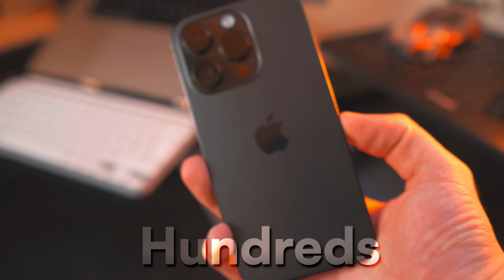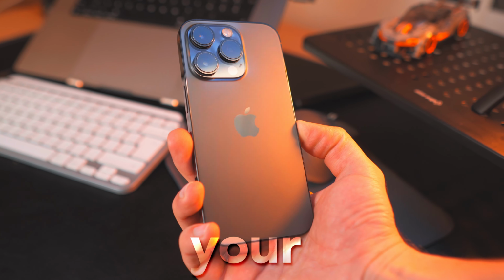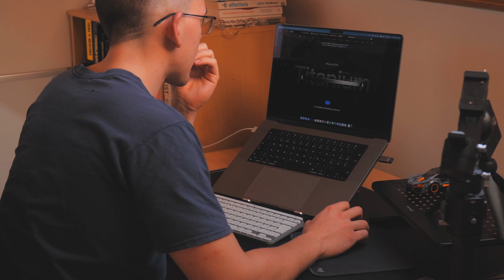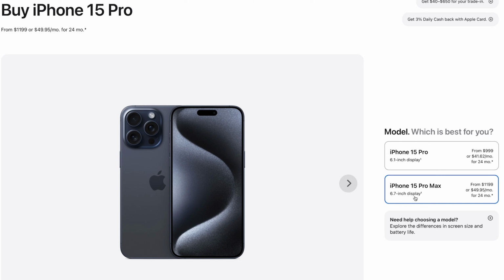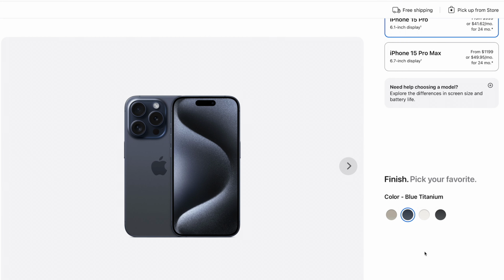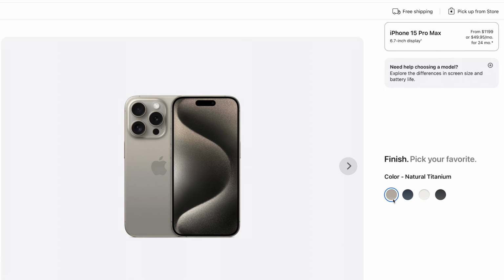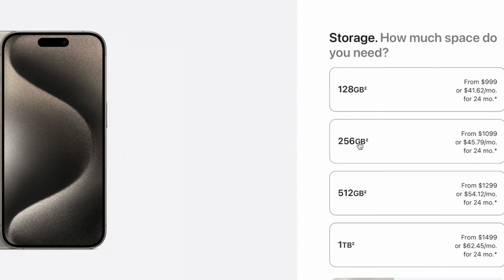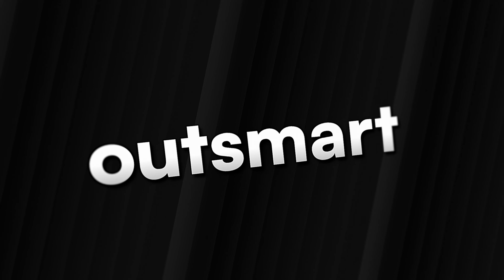How to Get The Secret iCloud Discount on Your Next iPhone!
Here is how you can save money the next time you're buying an iPhone.

It's pretty simple when you do the math.

⏰ Timestamps:
00:00 How to save money when buying an iPhone